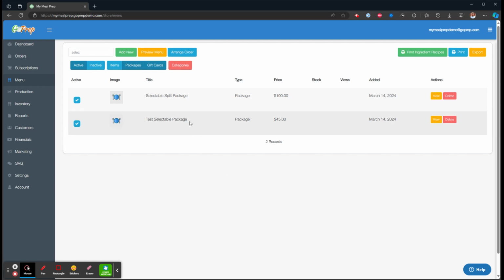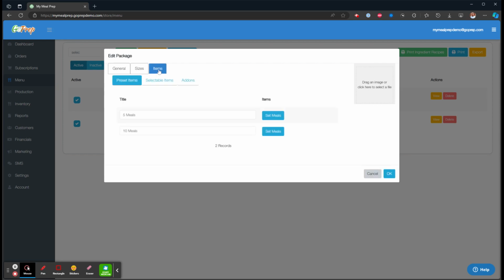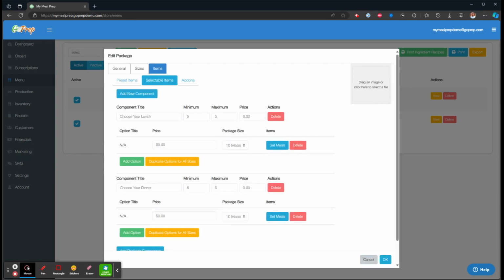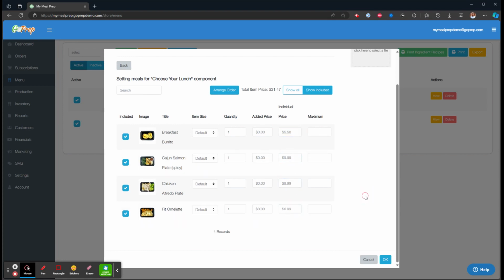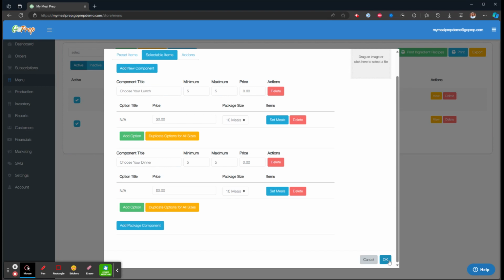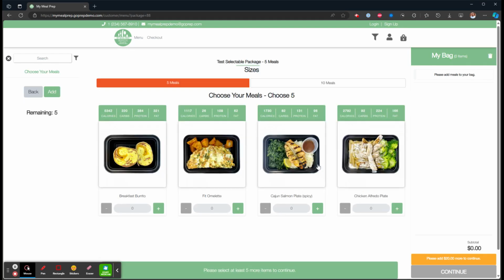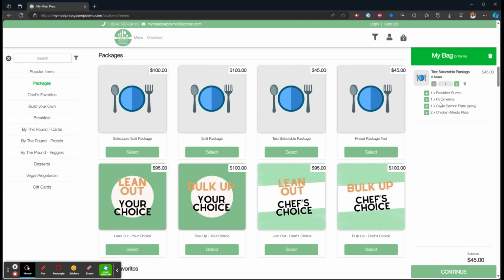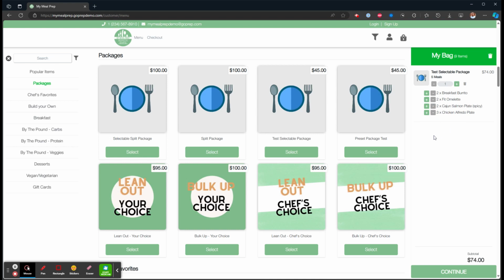Allow Cart Addons in Packages | GoPrep | Meal Prep Software